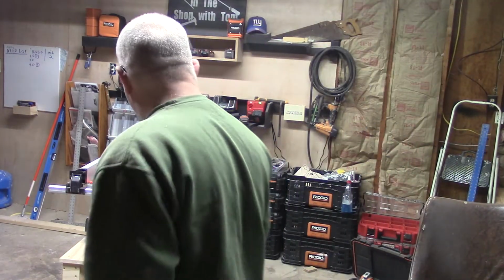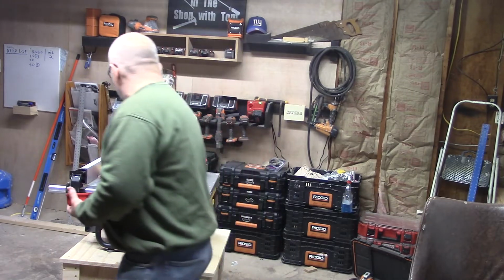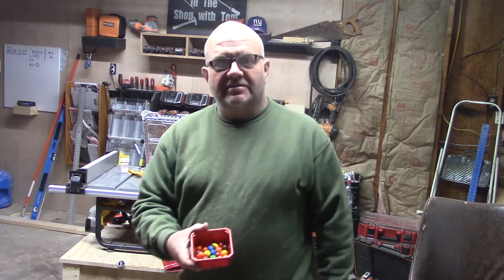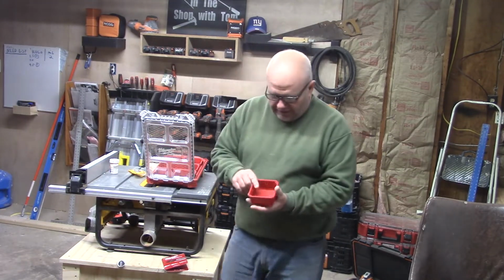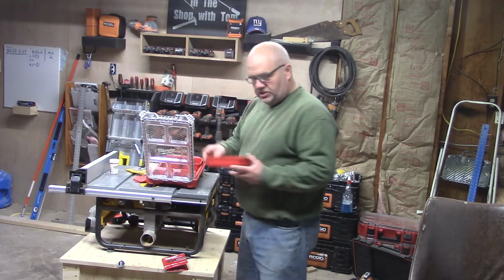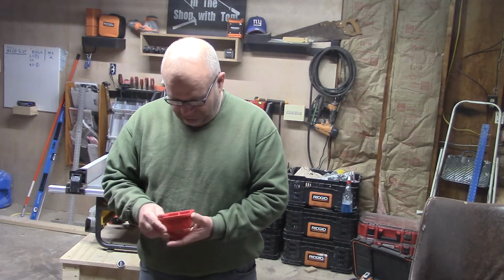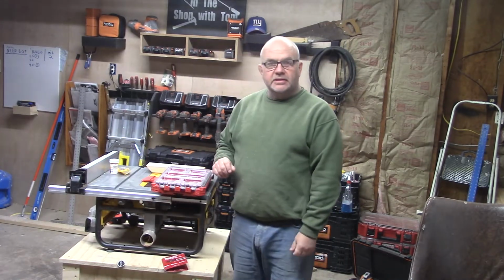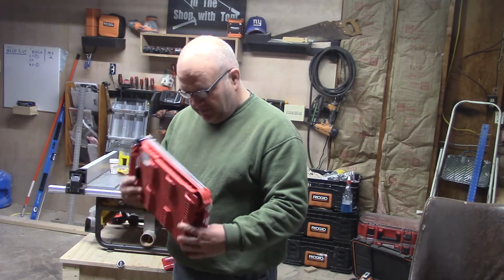WHATS THE DEAL WITH THE MILWAUKEE SUB-COMPART PARTS CASE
IS THIS CASE A USEFUL CASE? YOU TELL ME